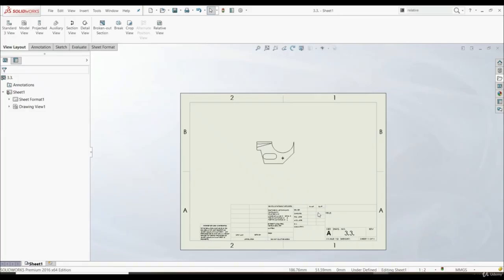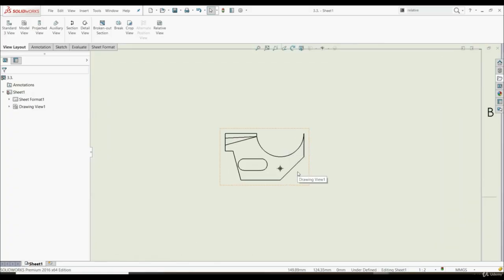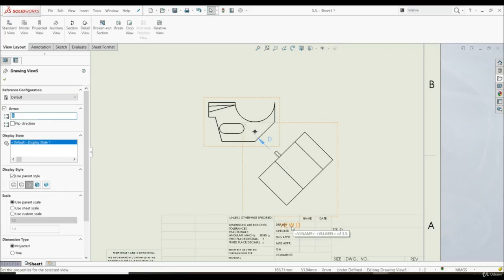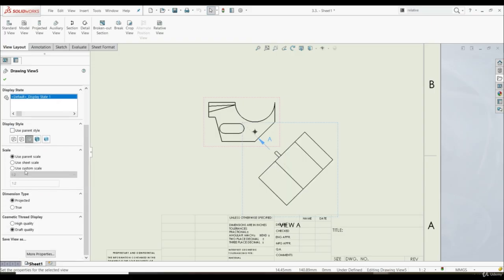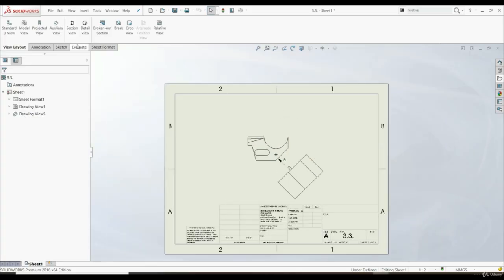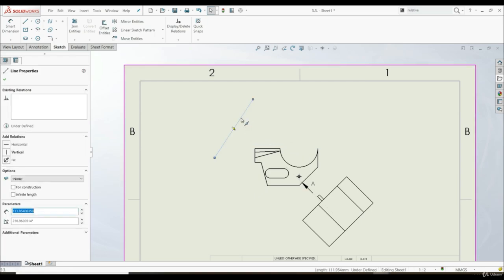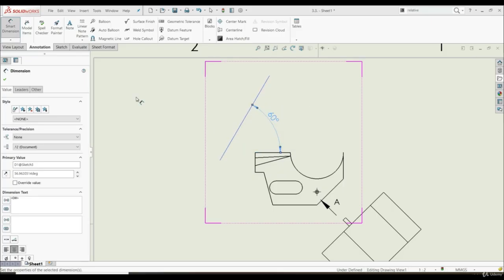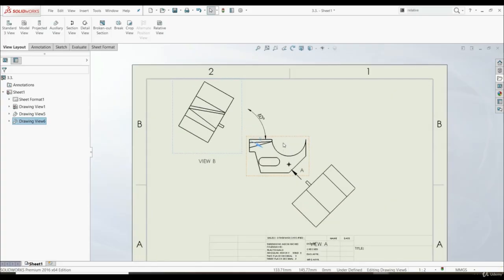Solidworks Auxiliary View ~ Solidworks Training Tutorial Day 125